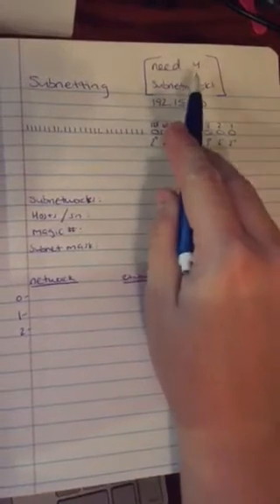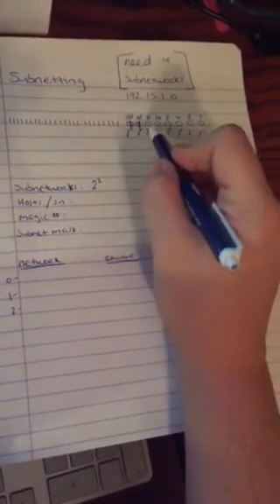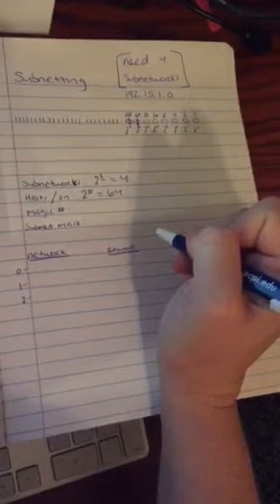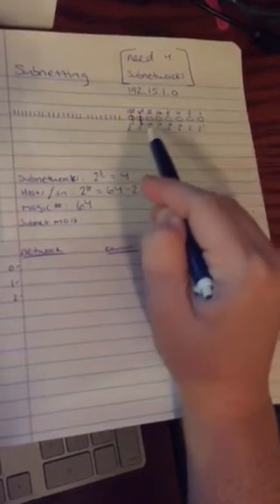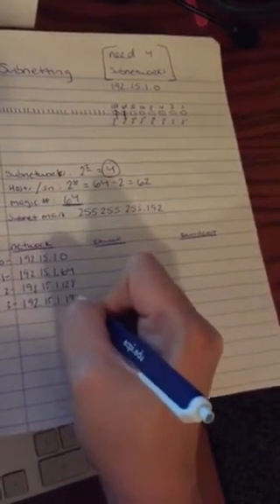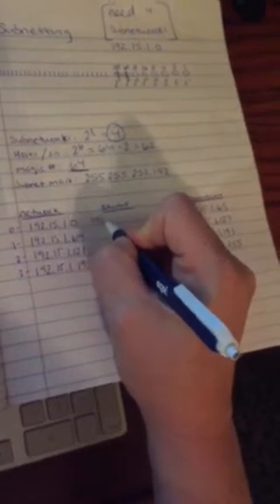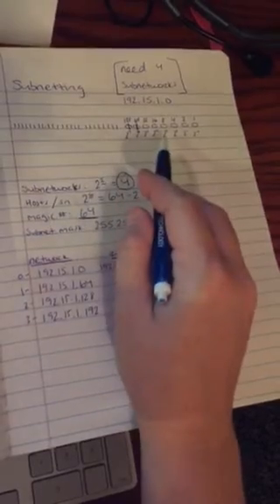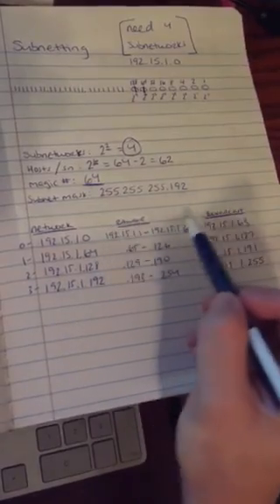Class C - Subnetting Part 2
Solve for 4 sub networks